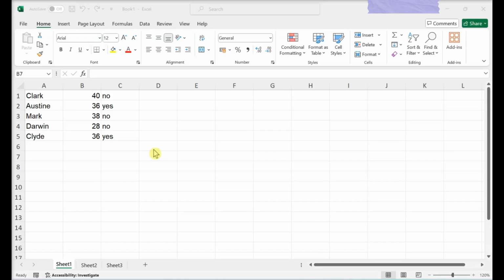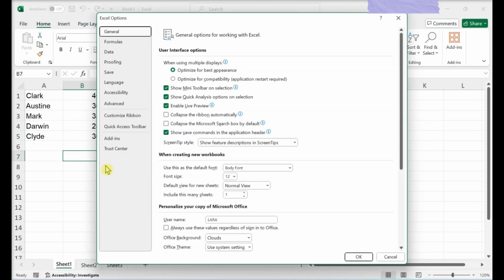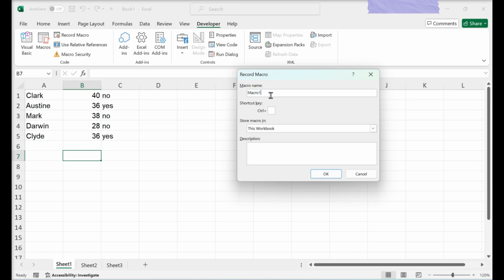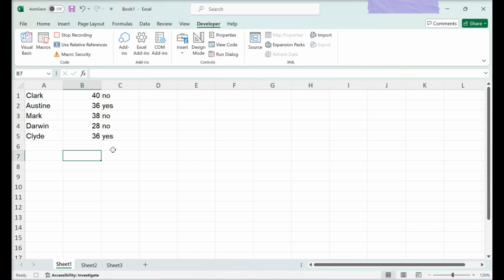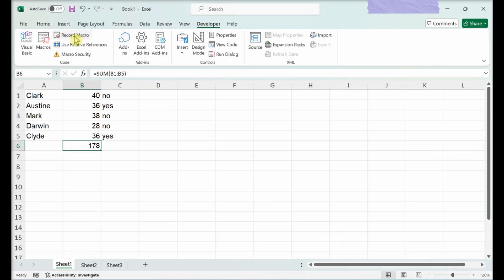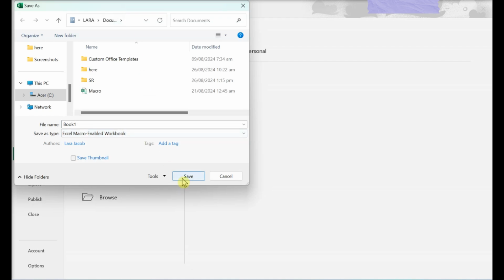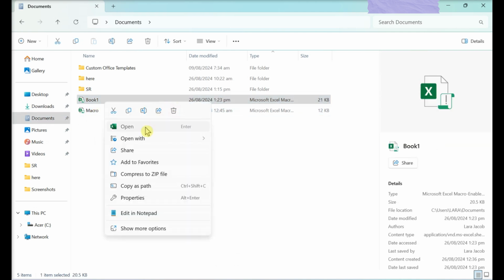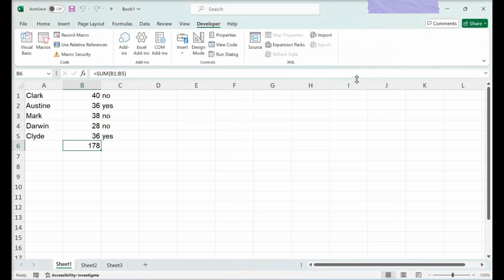How to Create & Save a Simple Macro in Excel (Easy for Beginners!)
Learn how to write a simple macro in Excel with this step-by-step tutorial. Discover how to automate repetitive tasks, saving time and increasing efficiency in your spreadsheet work.